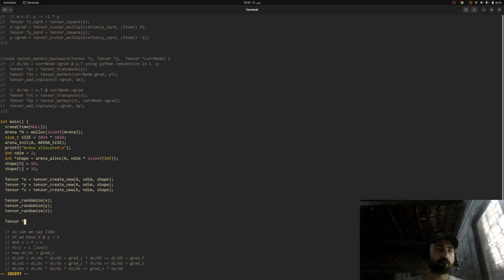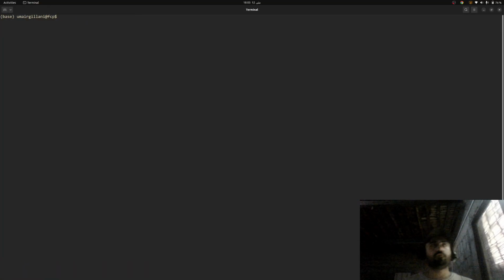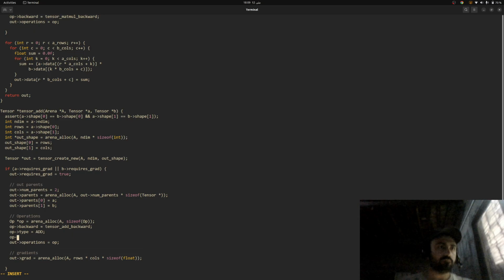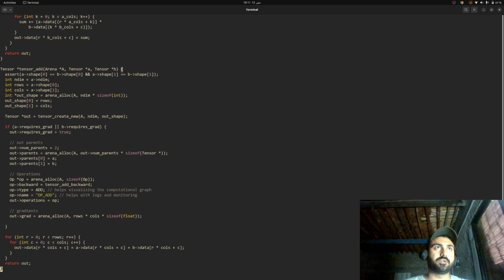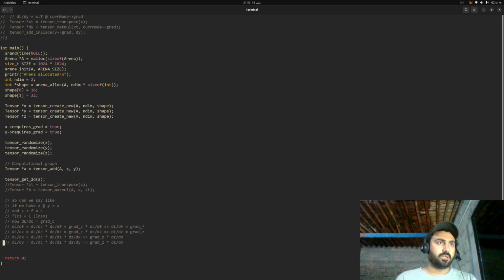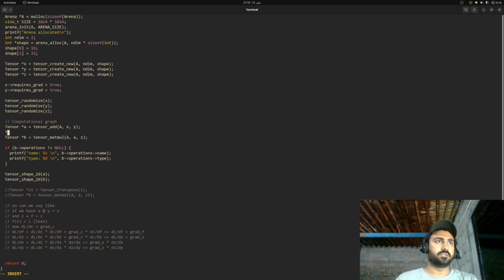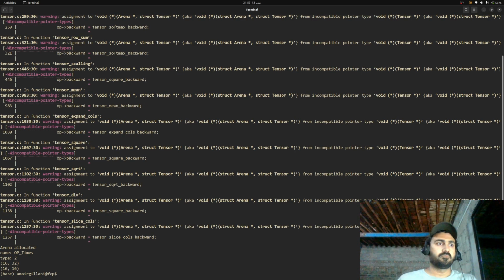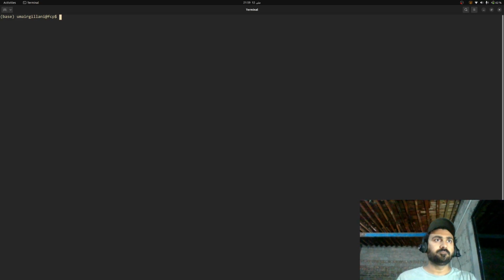Building Back Propagation from Scratch in C | Tensor Metadata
In this video, we continue building a Deep Learning / Autograd engine completely from scratch in C by implementing and understanding Tensor Metadata — one of the most important foundations behind automatic differentiation and tensor operations.

We’ll explore how tensors store:

Shape information
Dimensions
Strides
Memory layout
Data references
Computational graph connectivity

Understanding tensor metadata is critical for building operations like:

Matrix Multiplication
Broadcasting
Backpropagation
Multi Head Attention
Transformer architectures

This is the same low-level concept used internally in frameworks like PyTorch and TensorFlow — but here we build everything ourselves in pure C.

🚀 What You'll Learn:

How tensor metadata works internally
Why shape + stride information matters
Memory-efficient tensor representation
Preparing tensors for autograd
Foundations for future transformer components